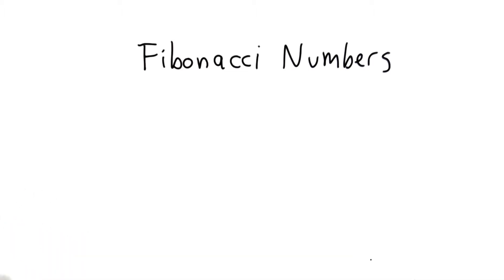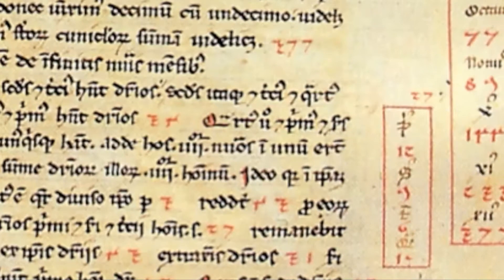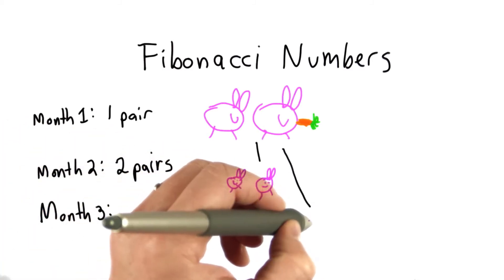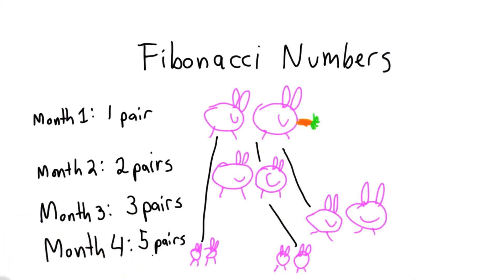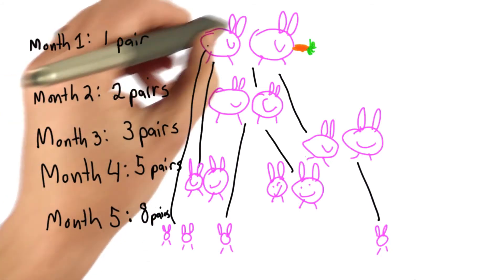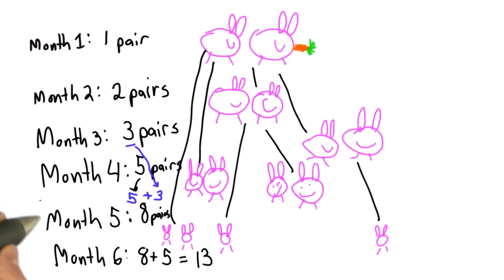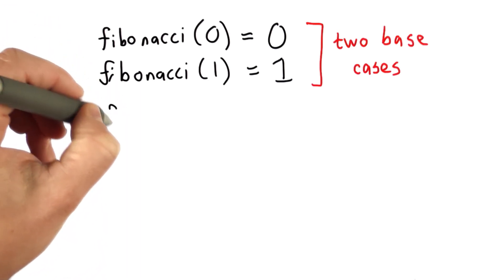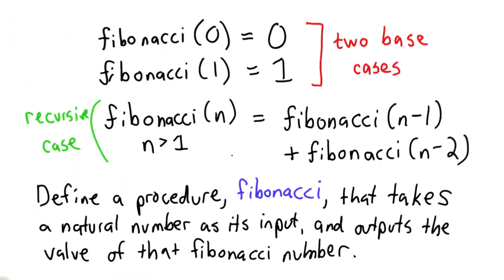Bunnies - Intro to Computer Science